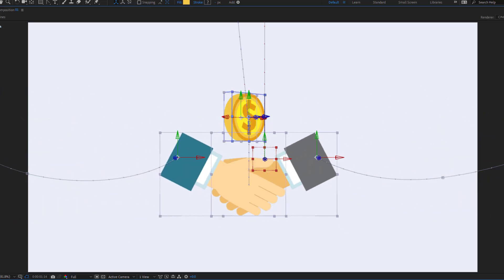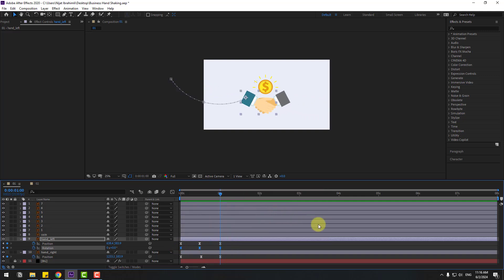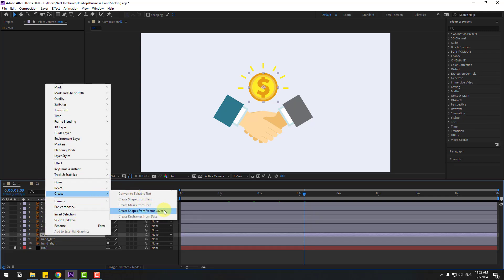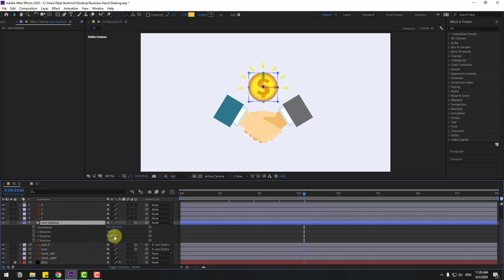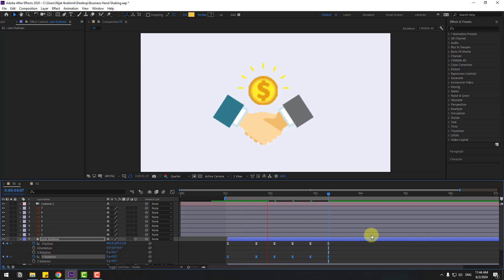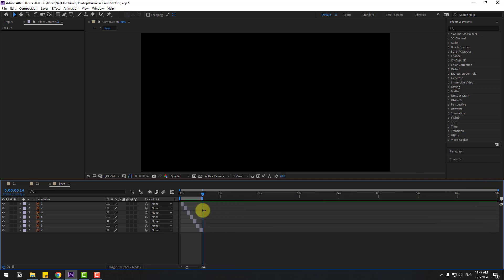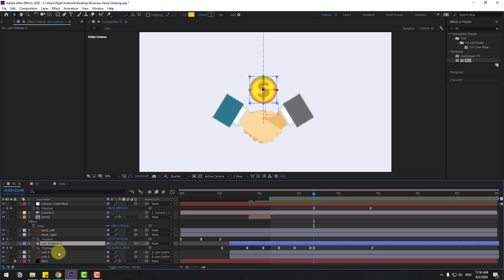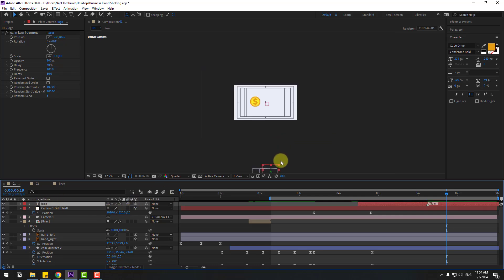3D Shape And Camera Animation in After Effects Tutorials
Hi guys, welcome to my new video tutorial. In this tutorial i will show how to using 3D shapes and camera tool in After Effects. Let's get started!